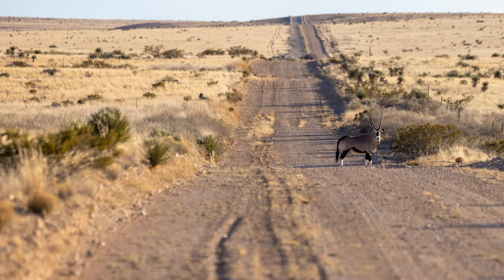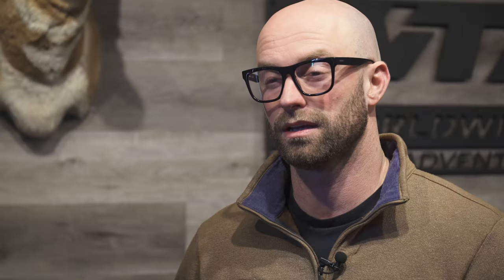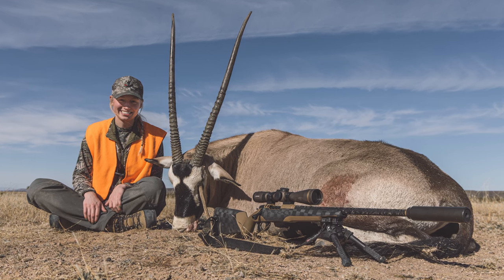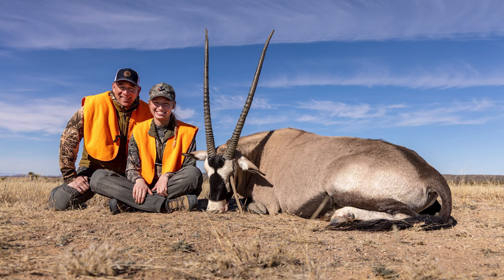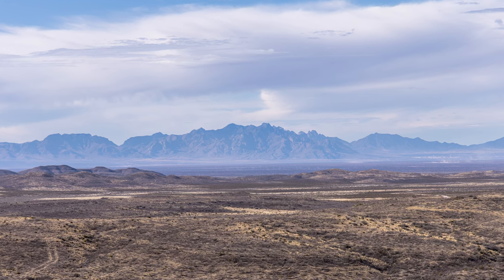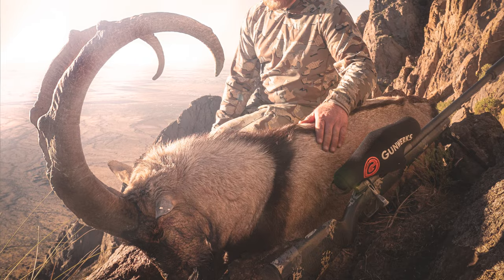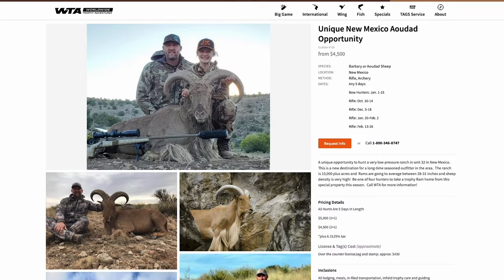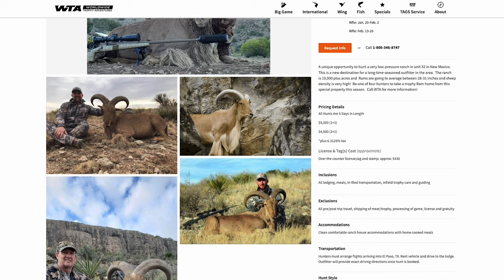Master the Draw for Oryx, Ibex, and Barbary Sheep in New Mexico | Worldwide Trophy Adventures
WTA TAGS consultant Jordan Roche shares how to master the New Mexico draw for Oryx, Persian Ibex, and Barbary Sheep. New Mexico is the only place in the west where you can hunt free-range exotics. If you're looking for a unique experience hunting one of these species, give a WTA TAGS consultant a call today at 📲 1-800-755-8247.

Learn more about the Oryx Hunt on the White Sands Range 👉🏽

Learn more about all of our hunting and fishing trips online 🌐 or give one of our consultants a call at

00:00 Intro
00:24 Oryx Draw
01:50 Persian Ibex Draw
02:28 Barbary Sheep Draw